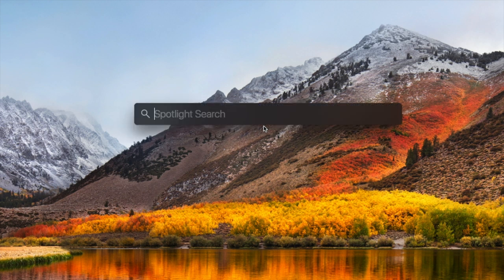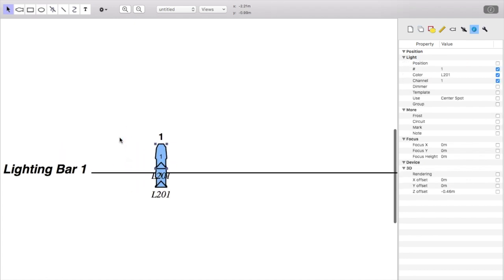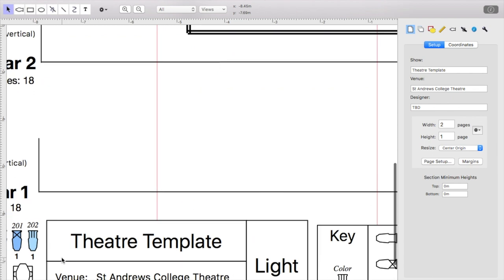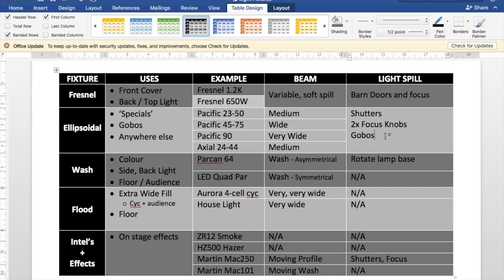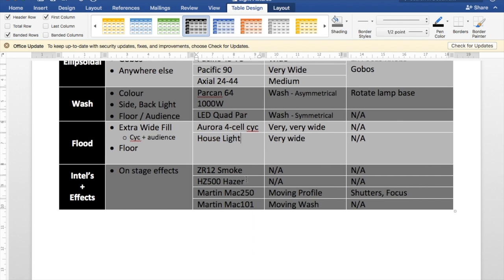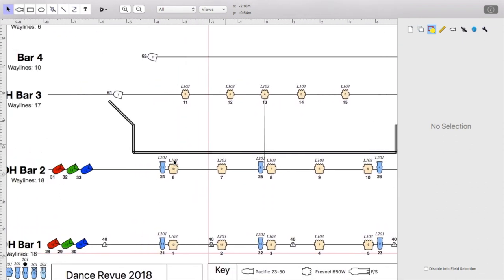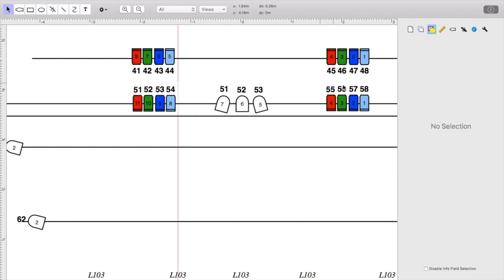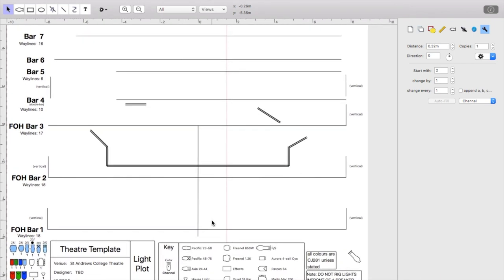Lighting Design Tutorial with LXFree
This Lighting Design Tutorial is for beginners to lighting design and to theatre. This is styled for theatre lighting design, and this video uses the LXFree software on a mac computer.   (Links to documents below!)
Tip 1:    Use a Mouse
Tip 2:    Remember to ‘Snap to Grid’
(Apologies for the video being a little rough around the edges)